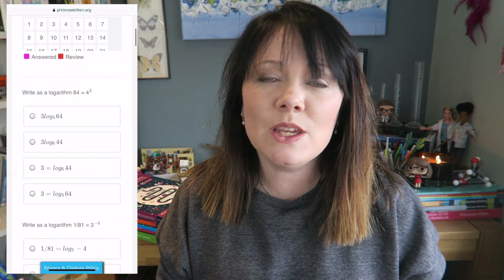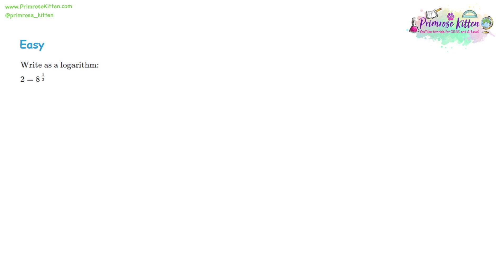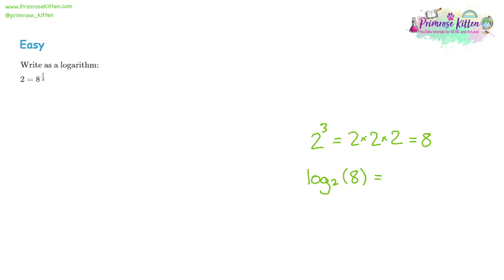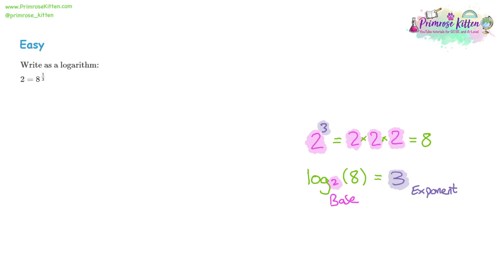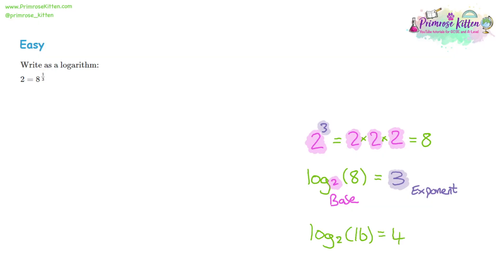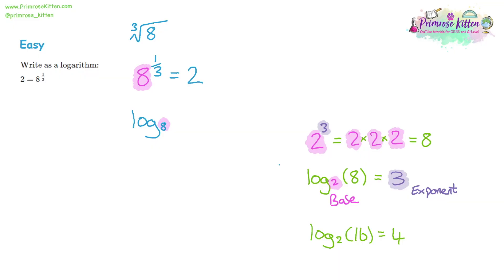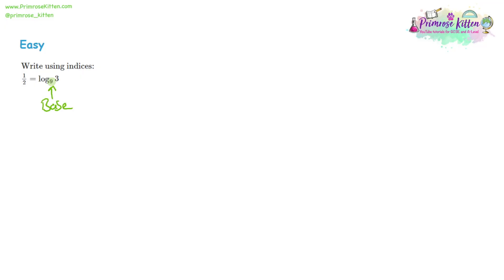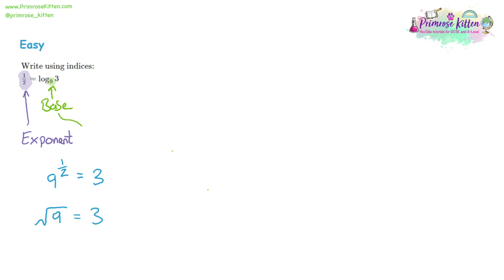Logarithms | Revision for Further Maths GCSE, iGCSE or Level 2 or FSMQ 3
The online course for further maths, FREE revision guides and e-workbooks can be found